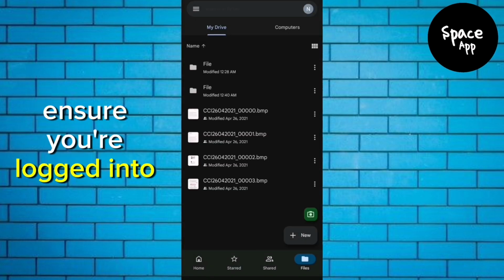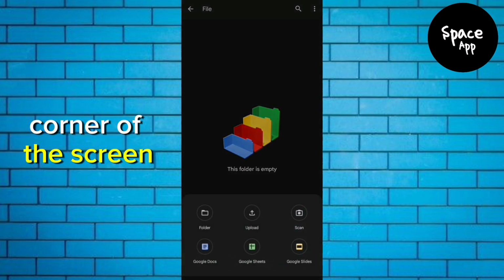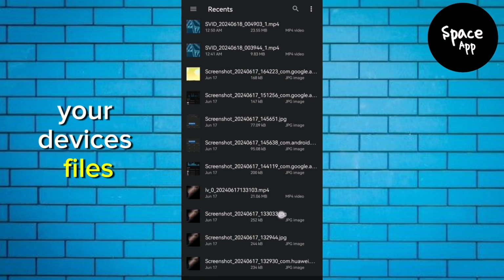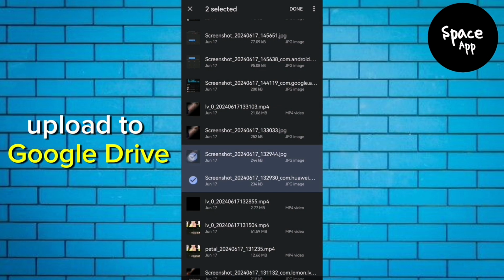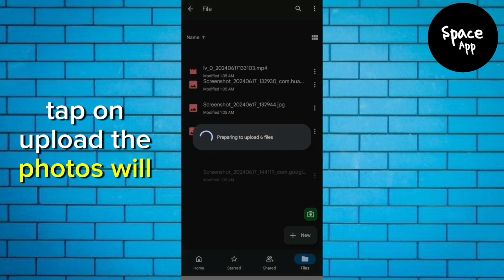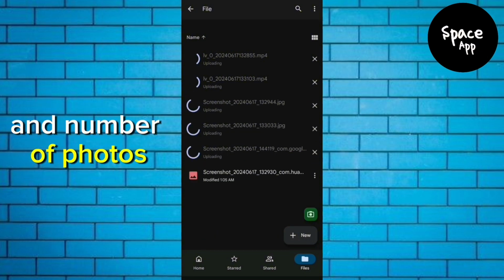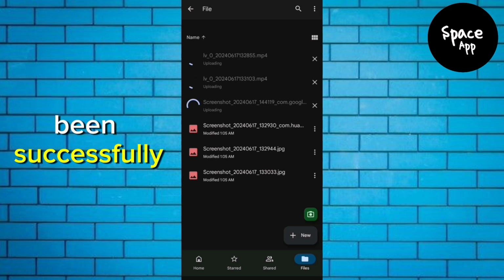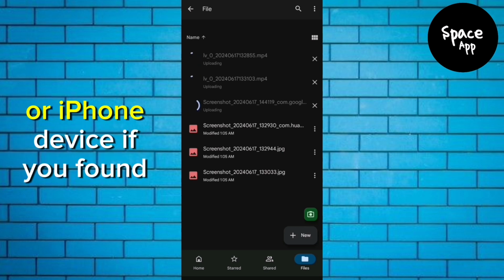How To Upload Photos To Google Drive | iOS and Android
In this video, I'll show you how to upload photos to Google Drive on both iOS and Android devices. Follow these simple steps to safely store your pictures in the cloud.

🔹 **Steps Covered:**
1. Opening Google Drive app
2. Navigating to the upload option
3. Selecting photos from your device
4. Uploading and organizing photos in Google Drive